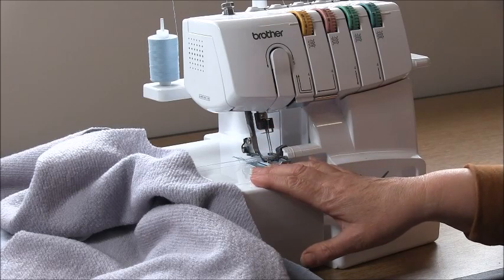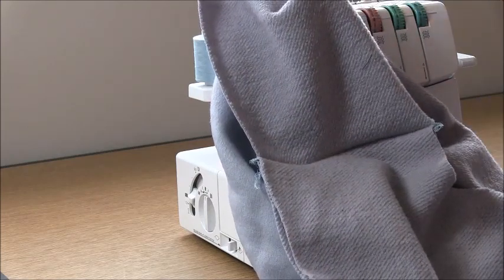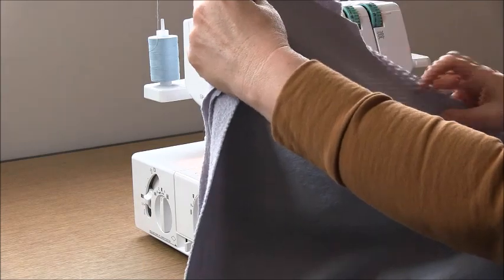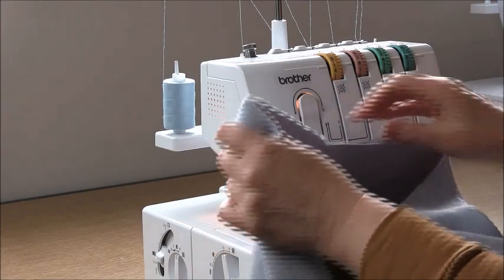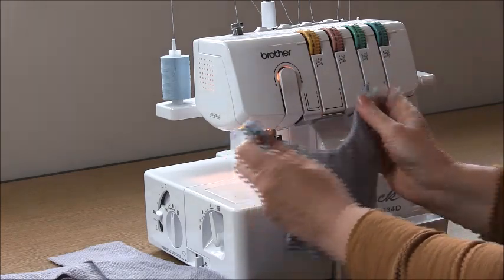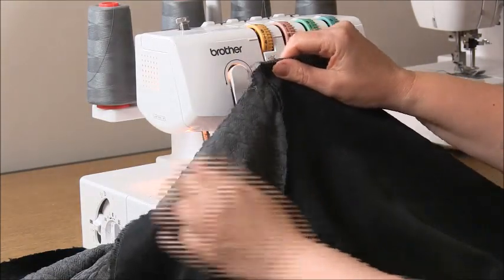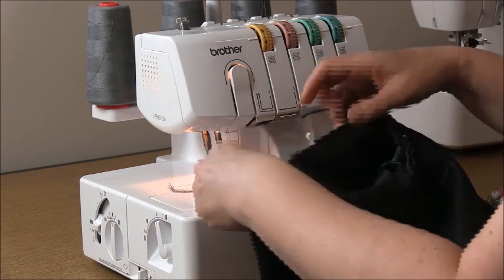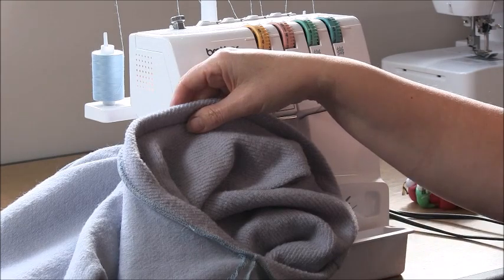Pattern #2030 Talia Wrap Hoodie Sew-A-Long Trish Newbery Design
Fashion Design School Tutorials: Learn to Sew Downloadable PDF Sewing Pattern #2030 - A crossover hoodie with cutaway from the shoulder.  Fast and easy beginner level sewing.  Choose from 2 necklines and 3 sleeve finishes

Another How To video from TrishNewbery.com.  Learn Design, Garment Construction and Pattern making using Garment Industry Methods.